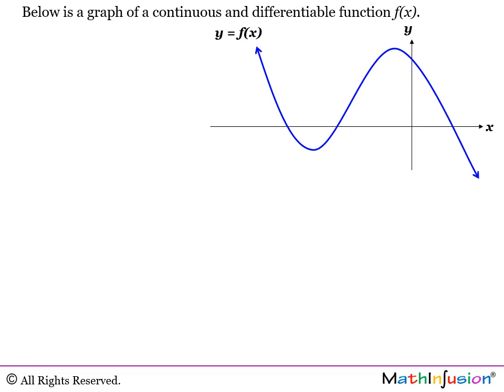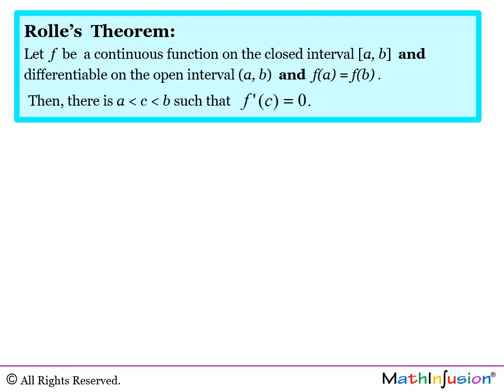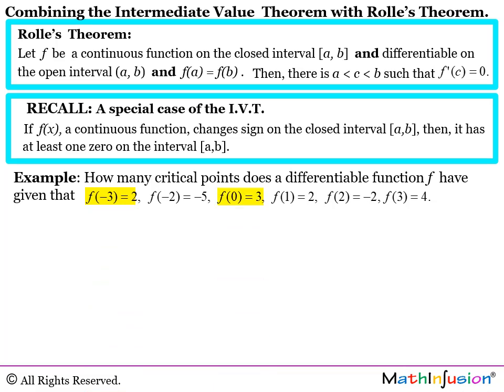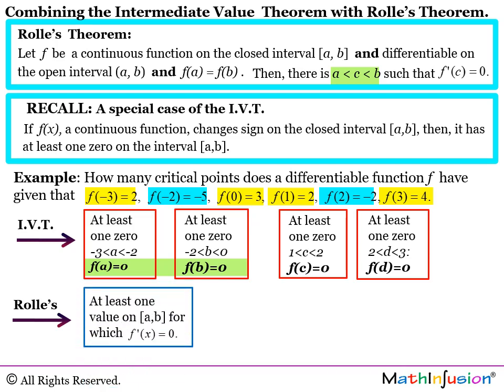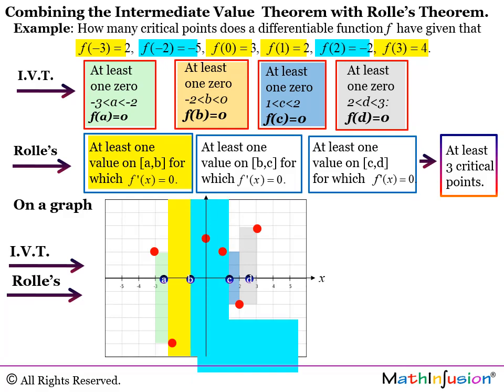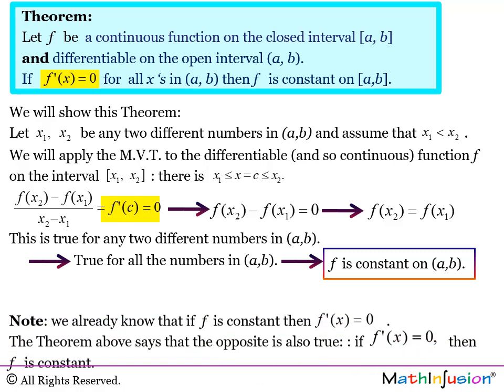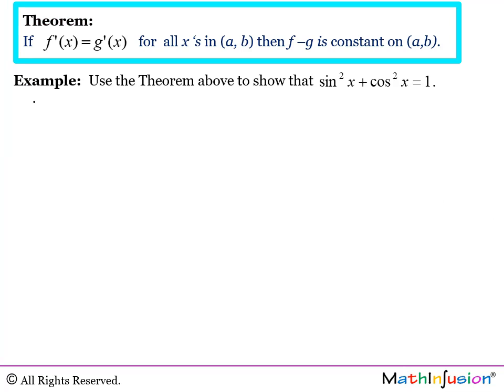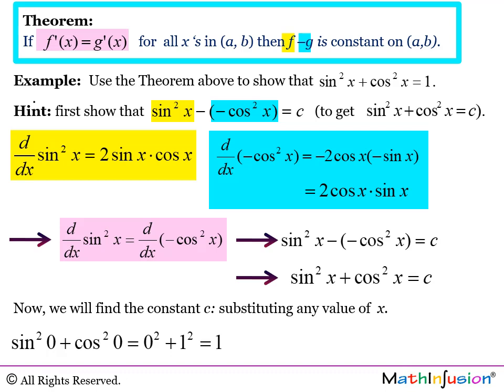m14 6 The Mean Value Theorem – Part 2